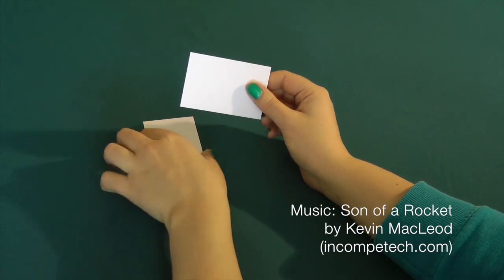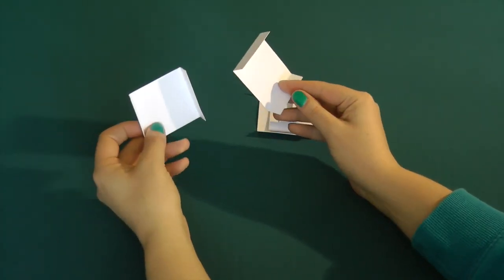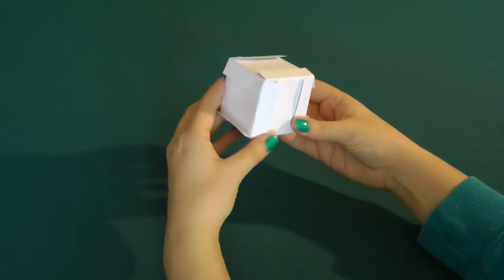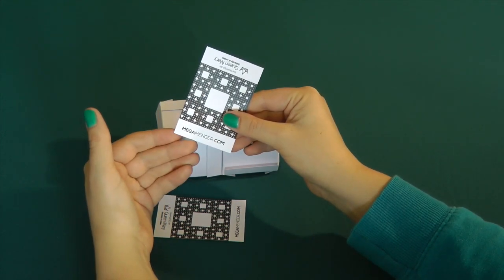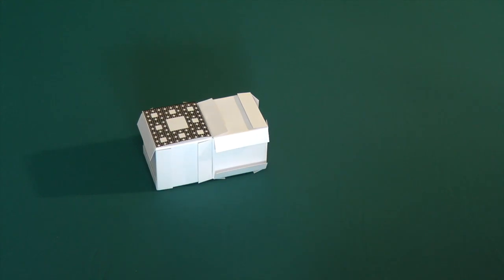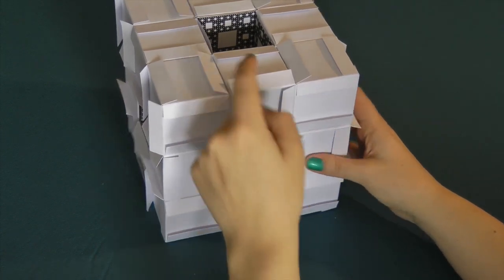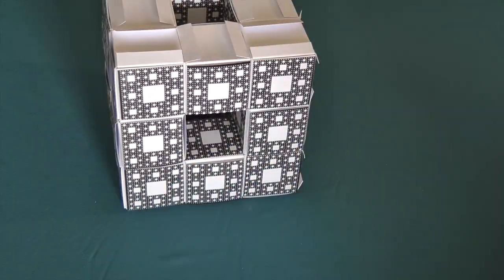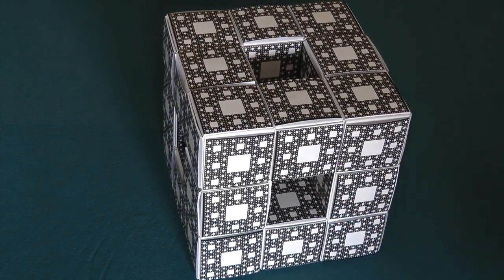MegaMenger - basic card construction video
The MegaMenger distributed fractal build will take place at sites all around the world, this October, ending on 26th October 2014. For more information and to get involved,